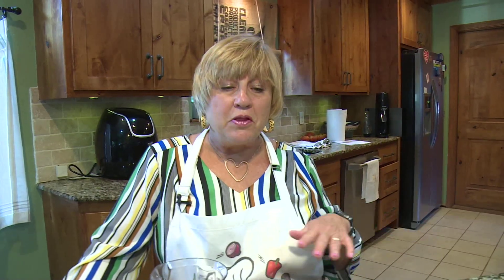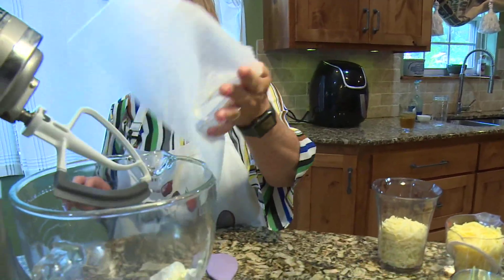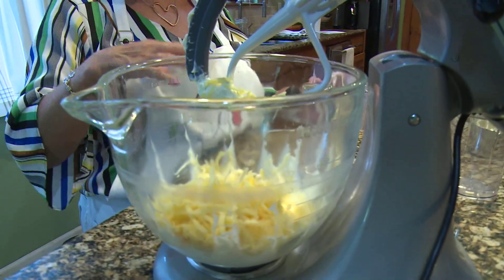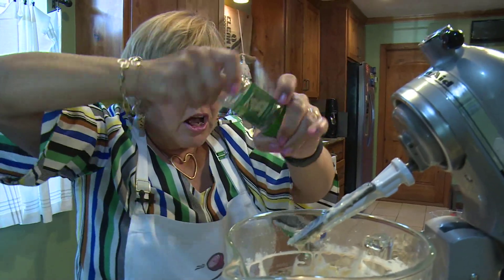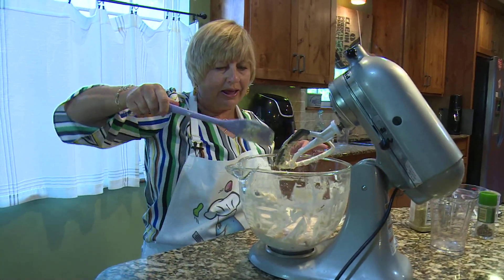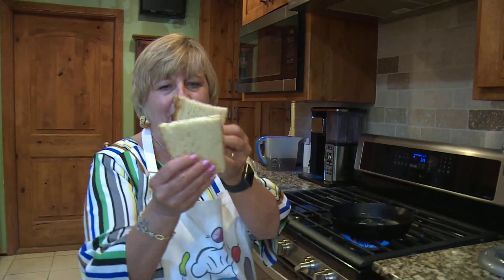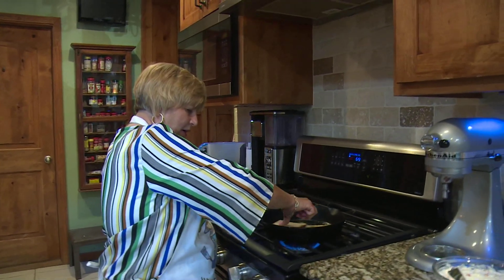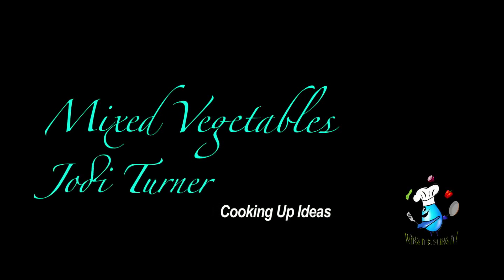Homemade Pimento cheese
There's nothing like homemade pimento cheese and it's so easy to make. It's great for sandwiches or dips. You'll never buy store bought again after you see how easy and yummy it is. Freshly grated cheese makes it the best but I cheat and buy prepackaged grated cheese sometimes.
Ingredients
1 cup grated sharp cheddar cheese
1 1/2 cups of grated any other cheese you prefer. I used 1 cup Gouda and 1/2 cup Swiss
1 - 8 0z cream cheese ( in the video I used 4 oz but it's thicker/creamer with a full block of cream cheese)
1/2 cup mayonaise ( my favorite is Duke's mayonaise)
1 jar of pimentos (if video I said 1 cup but I meant 1 small jar)
1 chopped jalapeno pepper (optional)
2 T finely grated yellow onion (optional)
a couple of drops of worchestershire sauce

Cream together the cream cheese and mayonaise with a mixer. Add the cheese and continue to blend together. Add pimentos including the juice,  jalapenos, minced onions and keep mixing. Once it's mixed add seasoning to taste. You can start eating it right away but it's better if you let it sit an or so. It gets thicker the longer it sits.
I hope you enjoy this recipe. We sure do at our house!